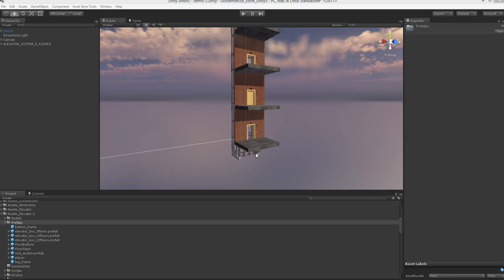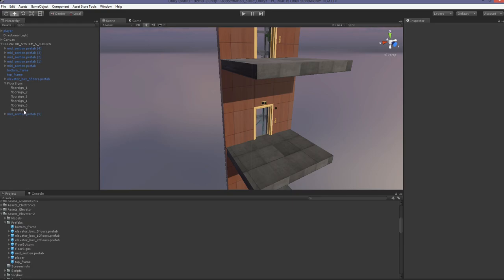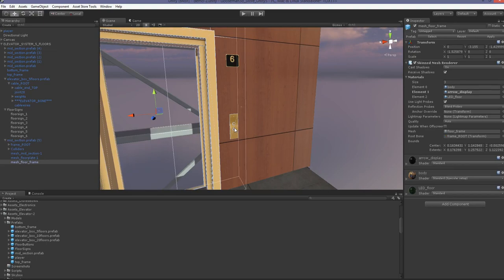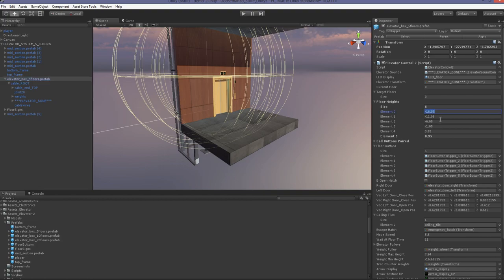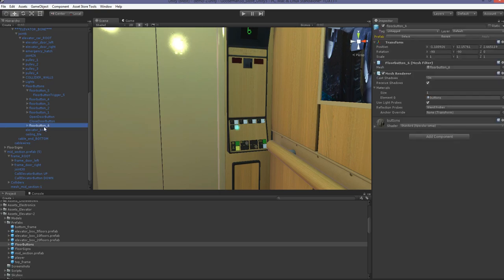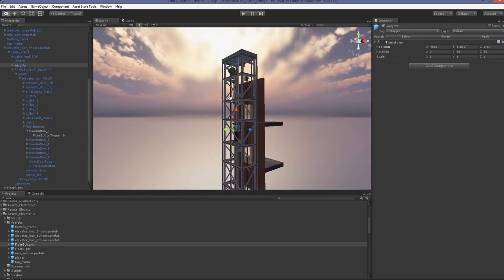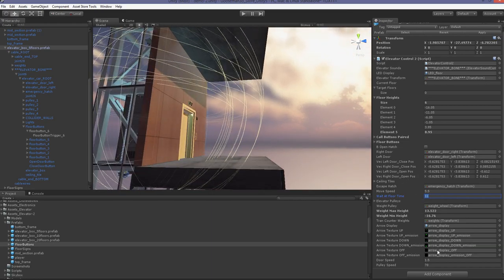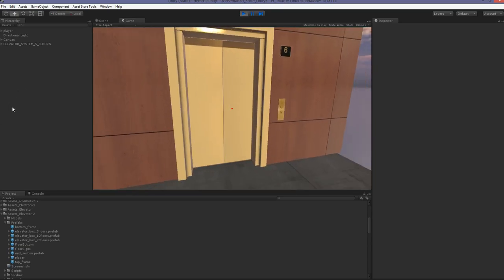Elevator System #2 ( adding floors )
Instructions on how to add floors to the elevator system package that I sell on Unity assetstore